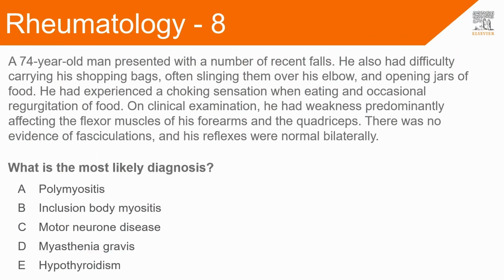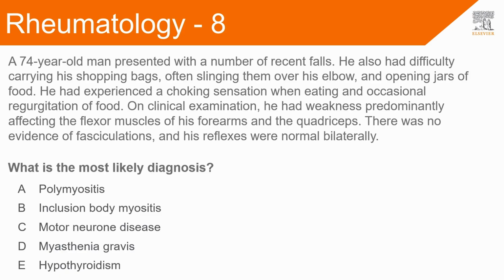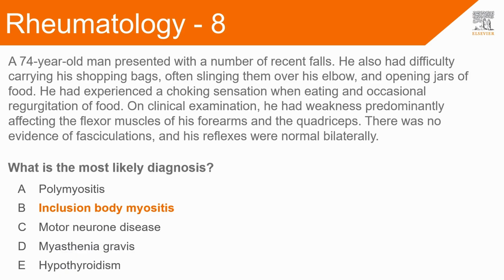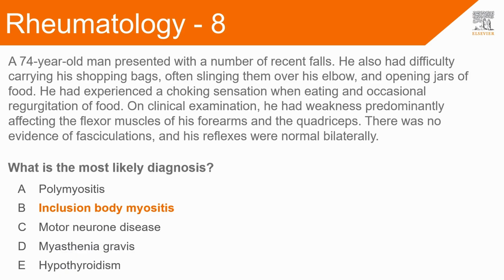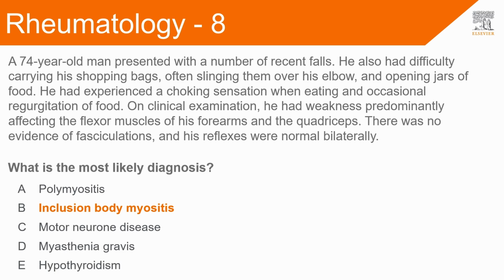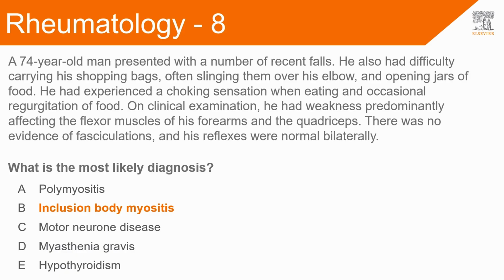UKMLA Rheumatology Revision with MCQ 8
This video is tailored for UK medical students studying for the MLA. Revise with this MCQ and explanation from Dr. Philip Xiu that covers one scenario-based question on rheumatology. 8/10